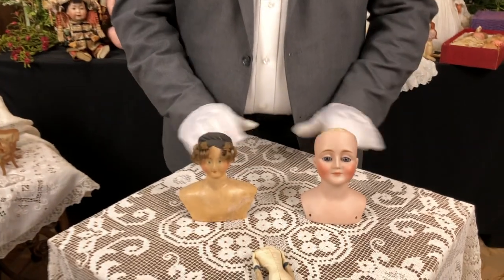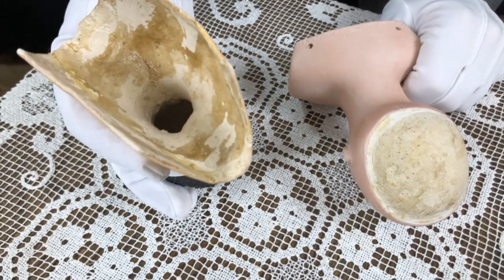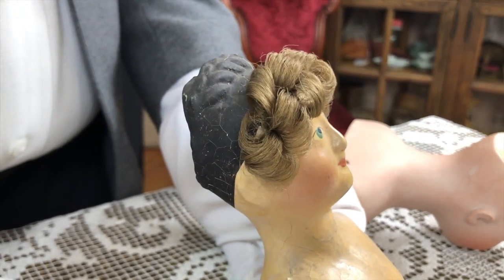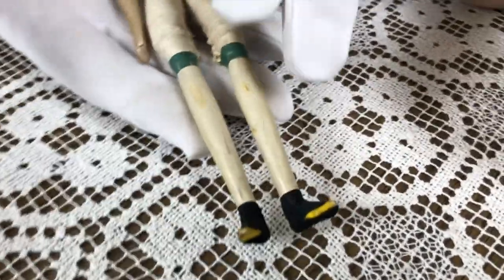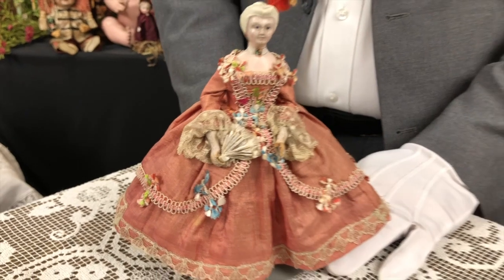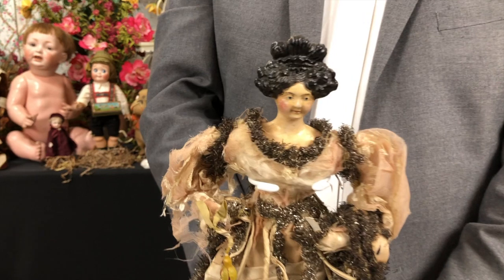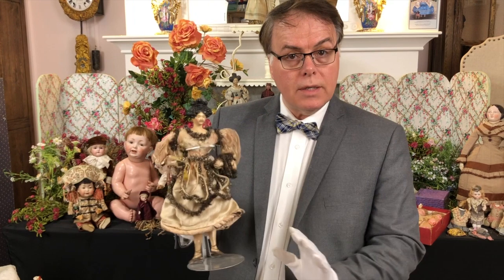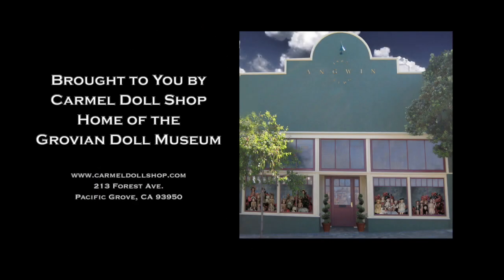Kestner, King of Dollmakers: The 1820s, The Papier-Mâché Era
We continue our second installment of "Kestner, King of Dollmakers" with the beginning, the papier-mâché dolls of the 1820s.